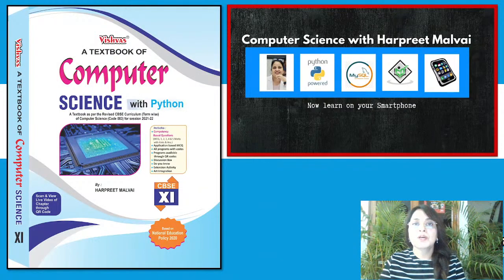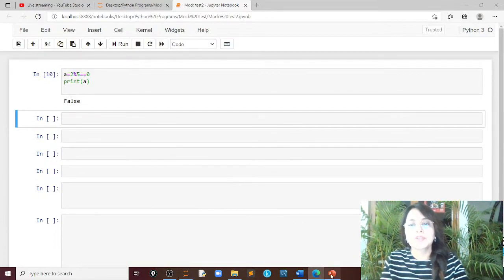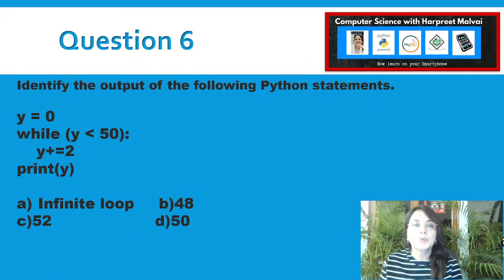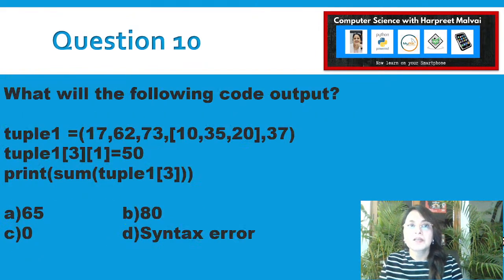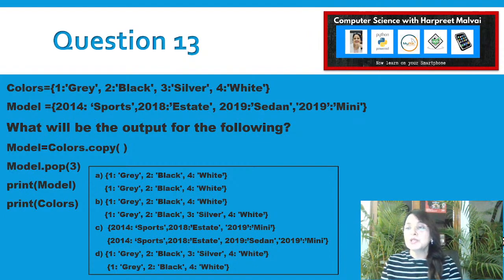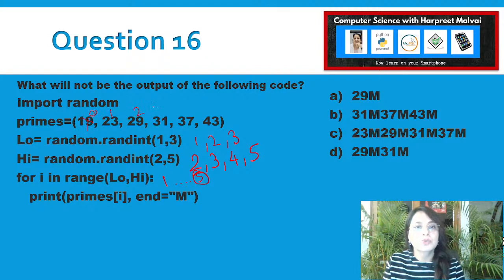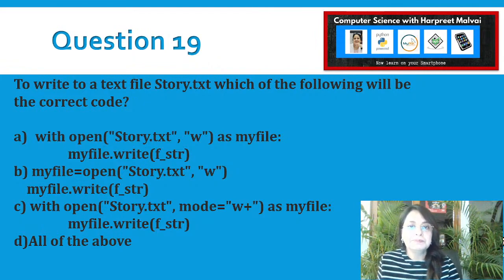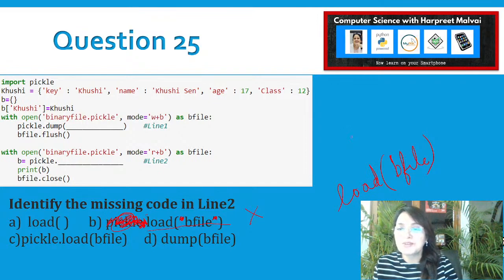Mock Test 2 Computer Science(083)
Term 1 Computer Science (083)
***Ignore the word "not" in Question 17 and 18